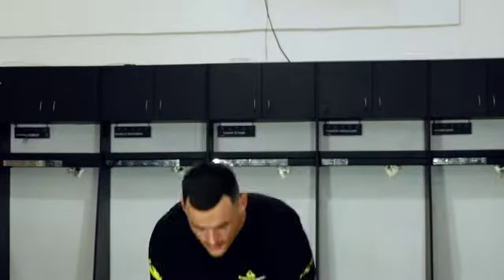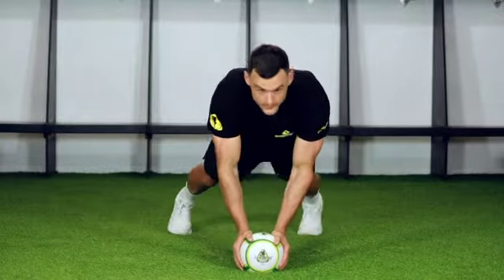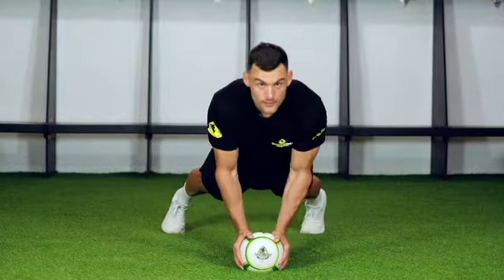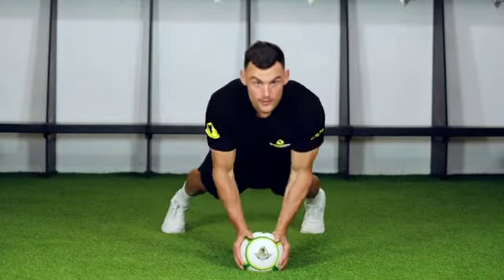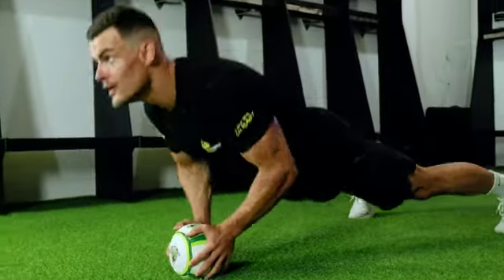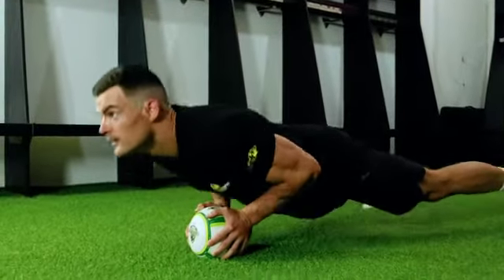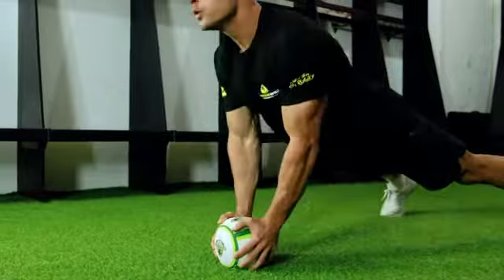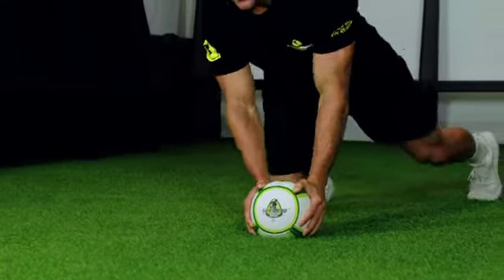JESSE KRIEL SHADOWBALL FITNESS CHALLENGE | Ball Push Ups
Jesse Kriel has been training on ShadowBall for years. He’s used the ShadowBall to take his passing game to the next level. Now you can learn the ways Jesse uses his ShadowBall to build his fitness and skills, win prizes and have fun.

Get a ShadowBall At Sportsman’s Warehouse & follow ShadowBall on Instagram. Look out for the challenges posted monthly from 1 Dec 2021 to 28 Feb 22.

Anyone can enter by taking a video of themselves completing the 1 minute challenge, uploading to Instagram and tagging @shadowball, @sportsmanswarehouseza & @jessekriel15.

Jesse uses his ShadowBall nearly daily to improve his passing game. Register below, to get access to the training tips Jesse has loaded for you.

Over the period there will be weekly prizes for entrants and the grand prize is a 2021 Springbok Jersey singed by Jesse and the North vs South Springbok team.